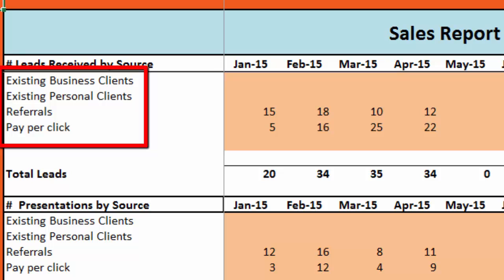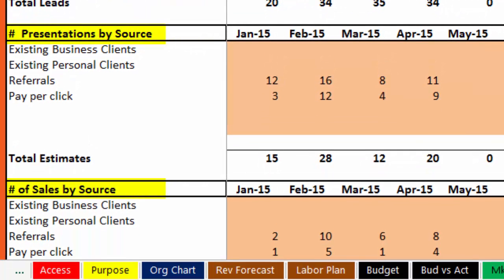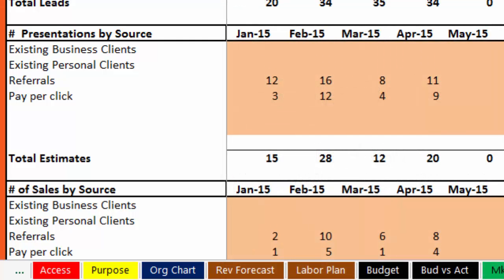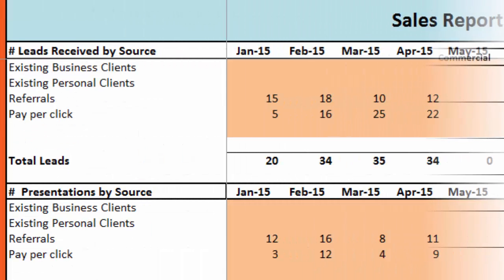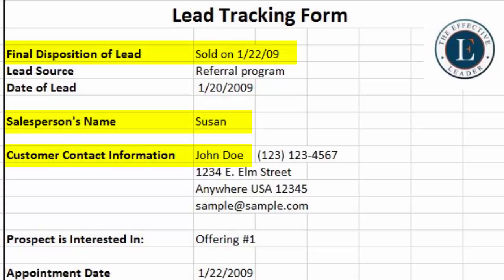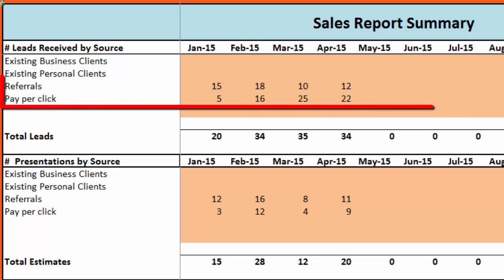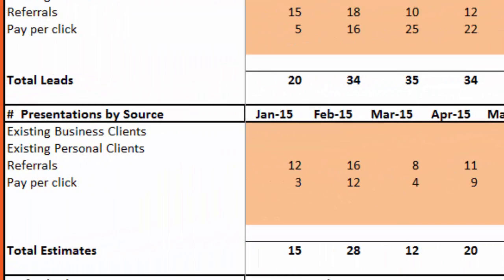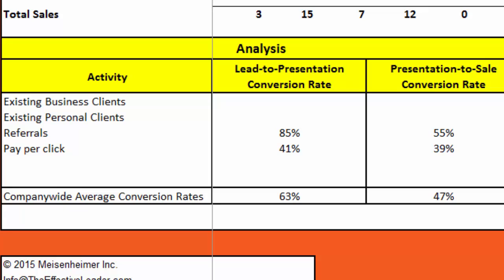Sales Report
Description